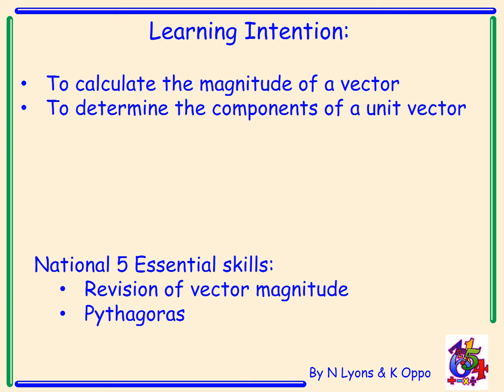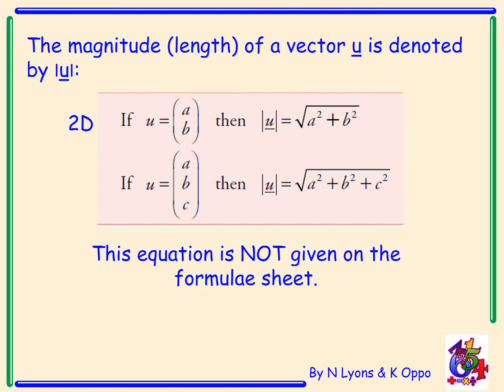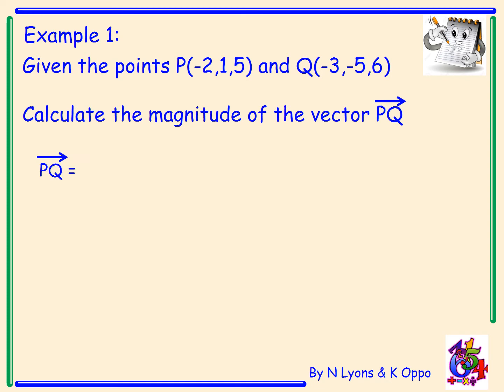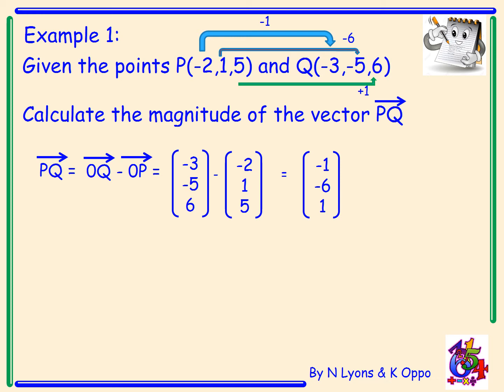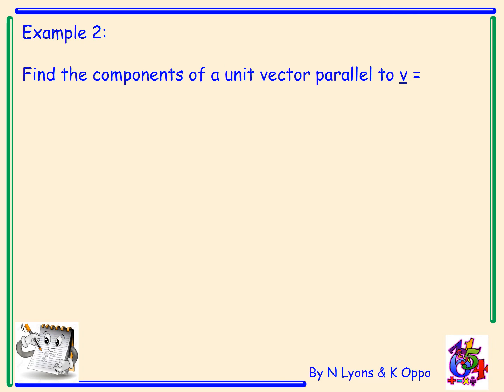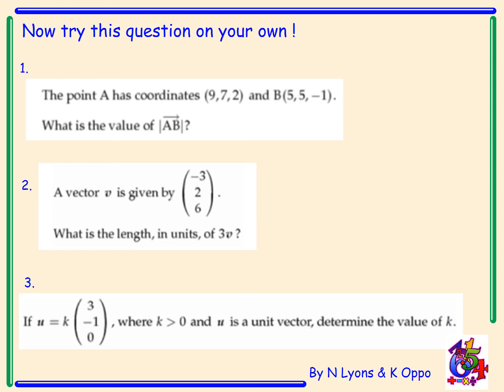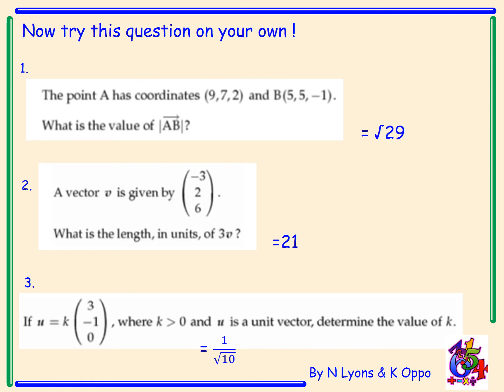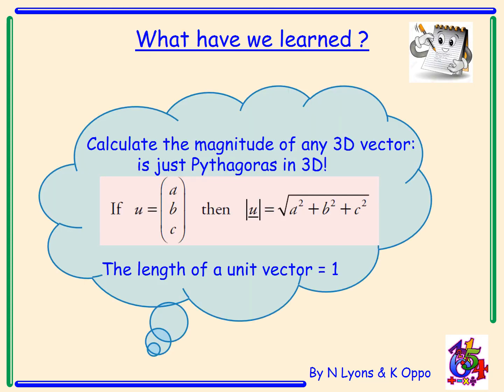Higher Mathematics Vectors Video 2 - Magnitude and the Unit Vector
Higher Mathematics Vectors